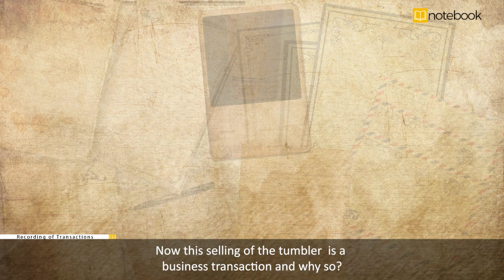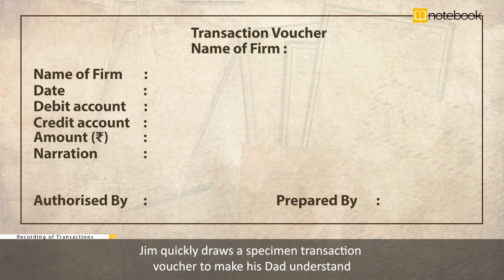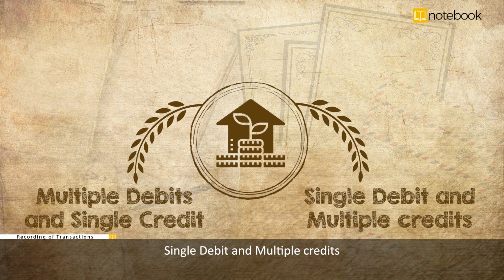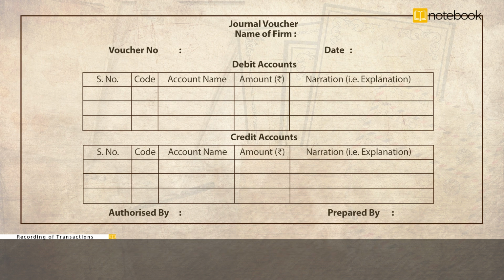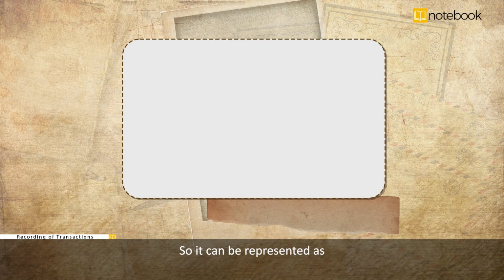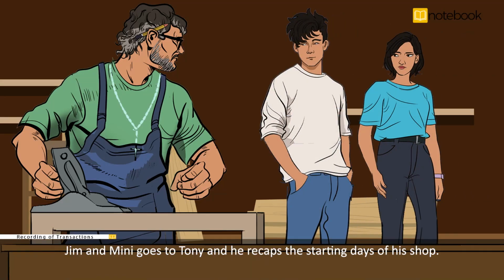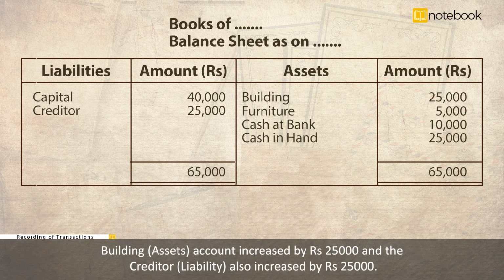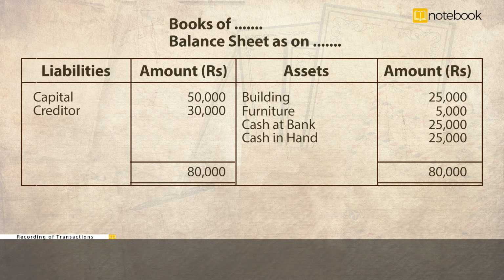CBSE Class-11 Accountancy | Recording of Transactions-I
This Chapter from Accountancy explains the very basics of recordiing of transactions, the books of orginal entry along with the concept of ledger and journal posting

📹 Videos: Watch fun videos that explain your lessons!
📚 Text Content: Read easy-to-understand notes for your chapters!
❓ Questions and Answers: Get ready for tests with practice questions and answers!
📋 Assignments: Complete fun assignments that help you learn!